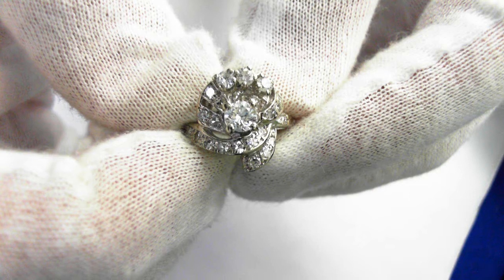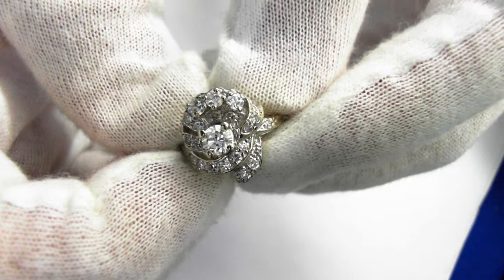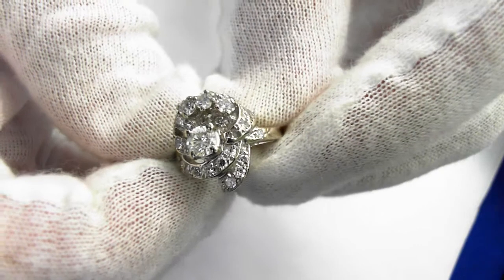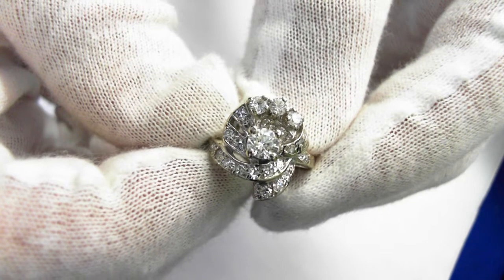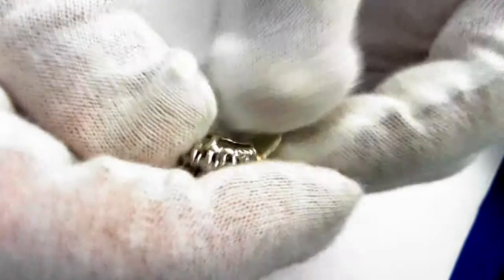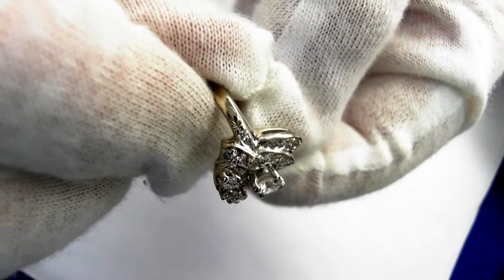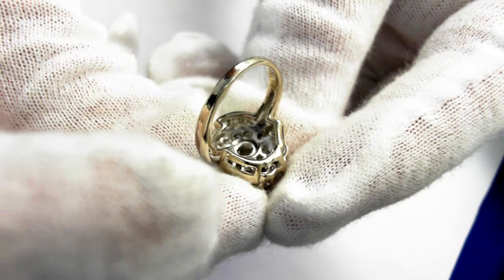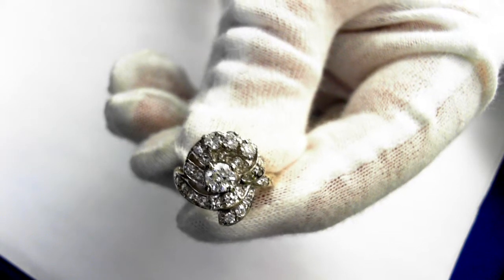Vintage Engagement Ring (Circa 1955)- 1/3 Ct Center Diamond in 14K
A beautiful 14k vintage engagement ring. The center round cut diamond has an estimated weight of 1/3 carat (G/SI2). Twenty single cut accent diamonds and three full cut round diamonds total an estimated .25 carats. - average H/VS1 quality. 15 mm wide on top. Size 3 1/2 and can be sized up 5 sizes. 4.2 grams. Retail replacement value is $1800 - $2300.